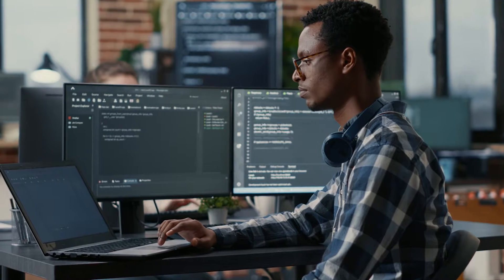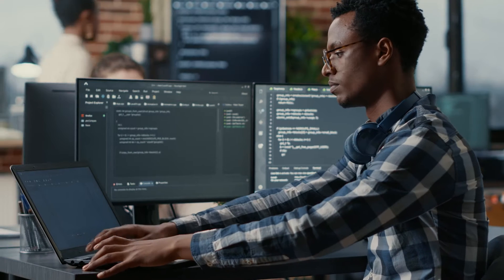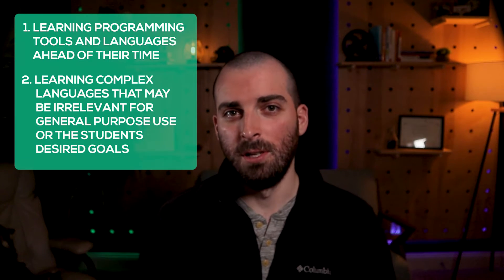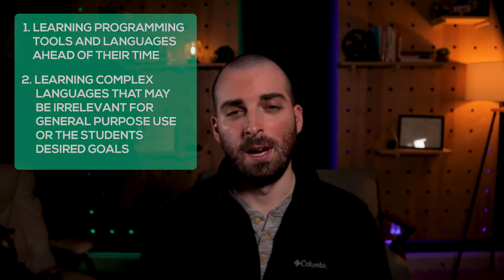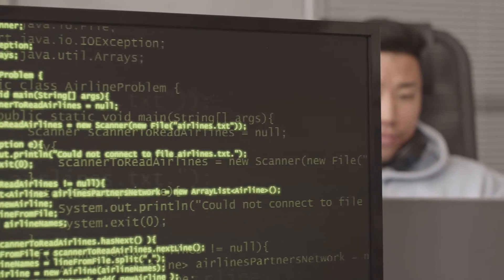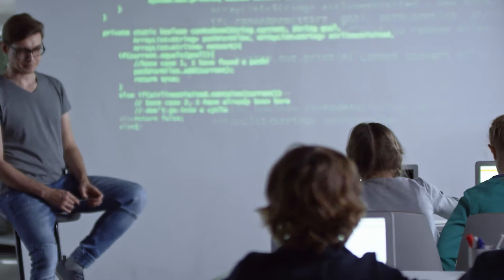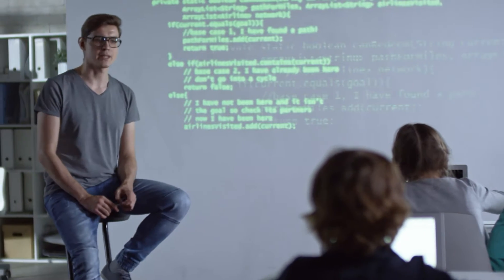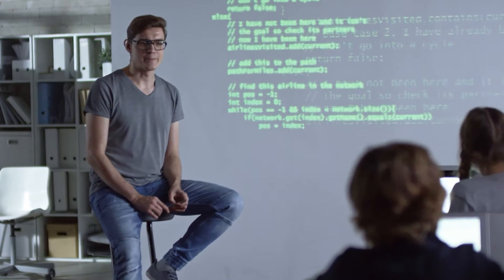Programming Languages To Avoid as a Beginner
One of the major mistakes that young programmers make is to bite more than what they can chew. But what are the critical mistakes that new programmers make? One of the biggest mistake to make is picking the wrong language. I will cover programming languages to avoid as a beginner.